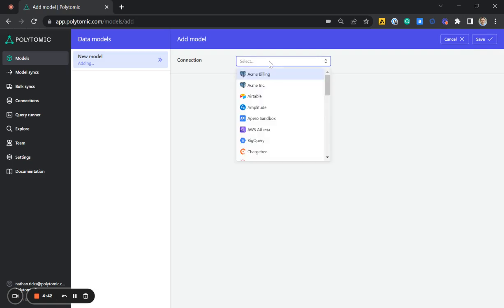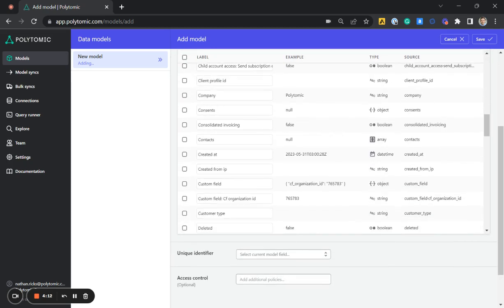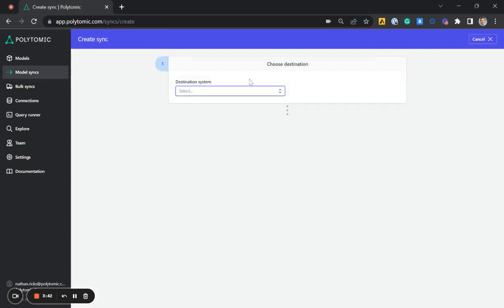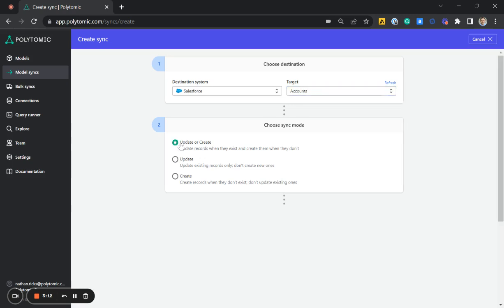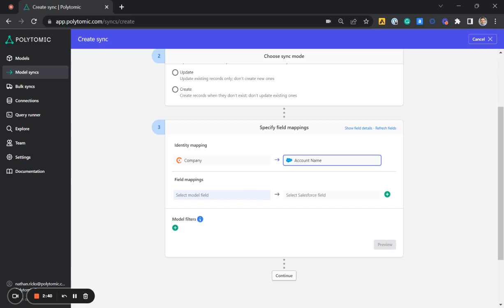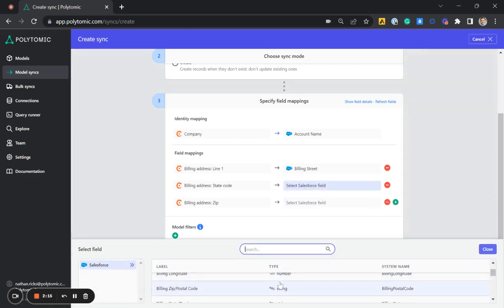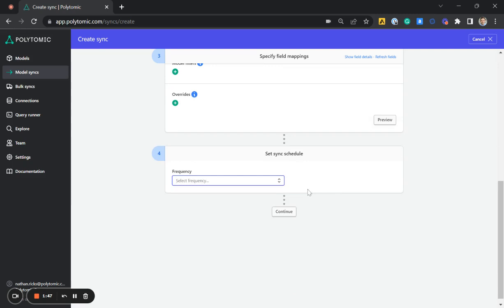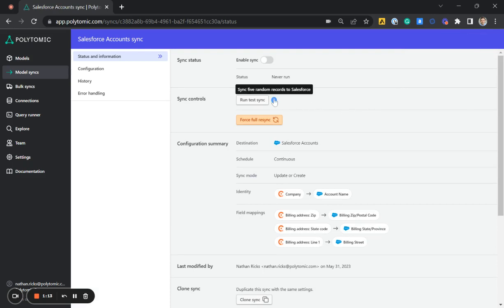Sync Chargebee to Salesforce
See how you can use Polytomic to sync Chargebee to Salesforce in under five minutes.